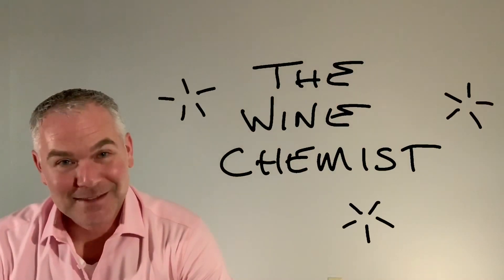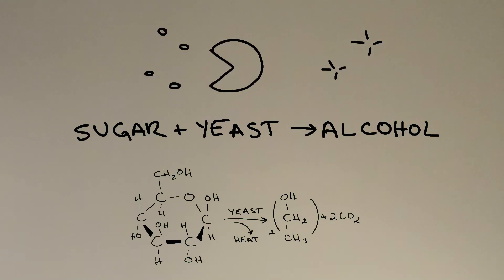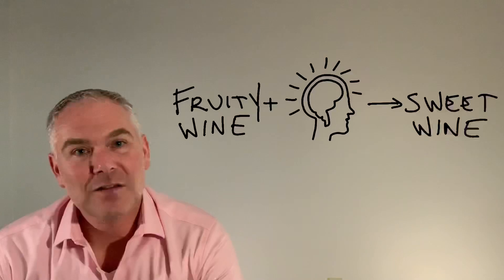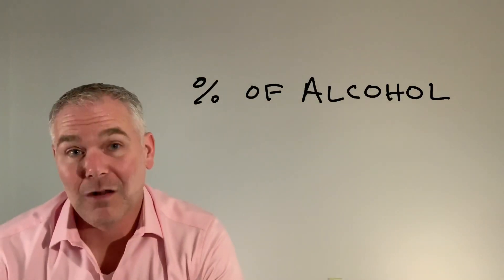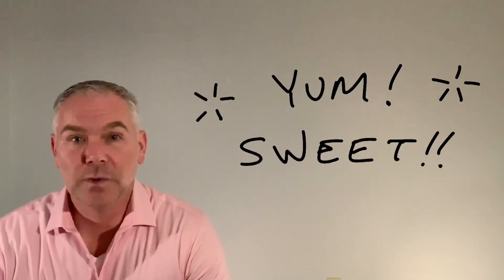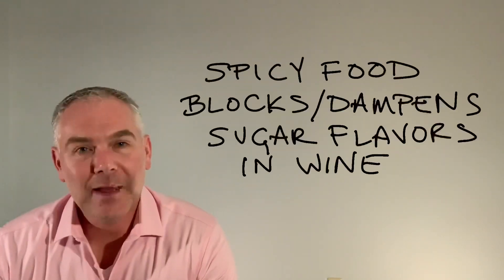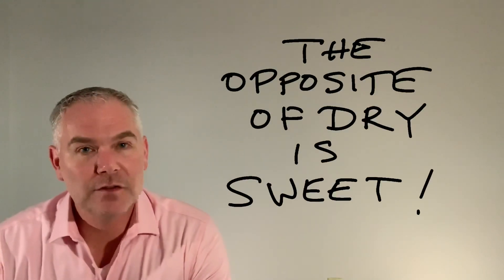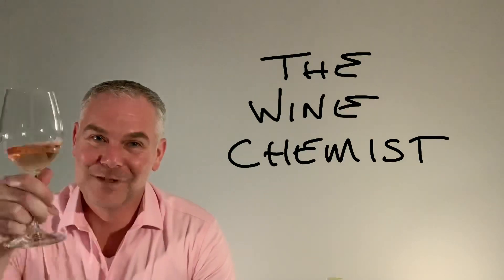The Wine Chemist S1 E1 - SUGAR/ROSÉ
S1 E1 - SUGAR/ROSÉ:  This season premiere episode focuses on SUGAR with a little help from a glass (or two) of ROSÉ. Learn how residual sugar ends up in many wines and how that can be a great help with a hot aspect of food pairing!